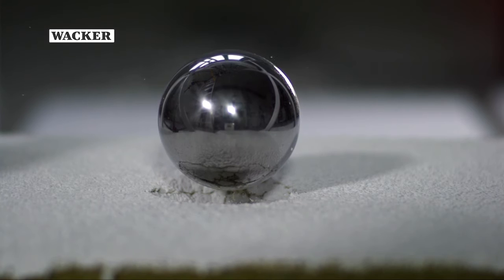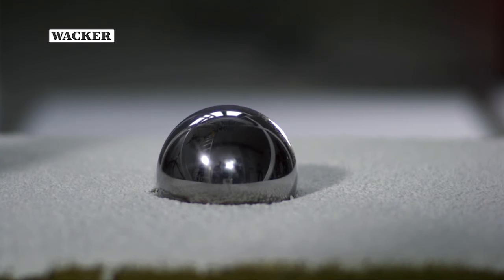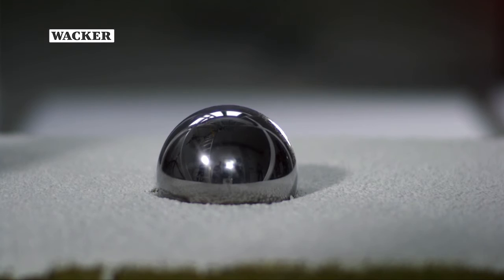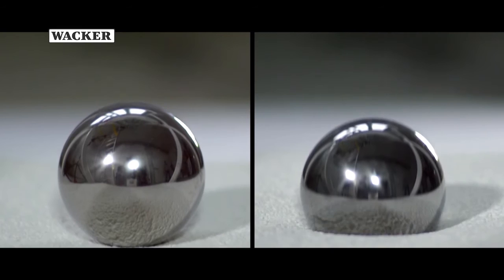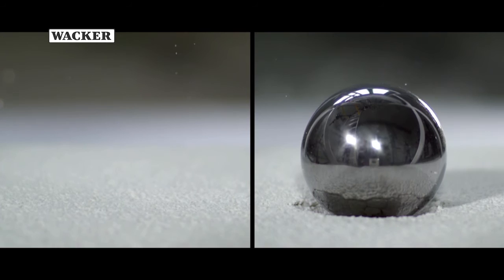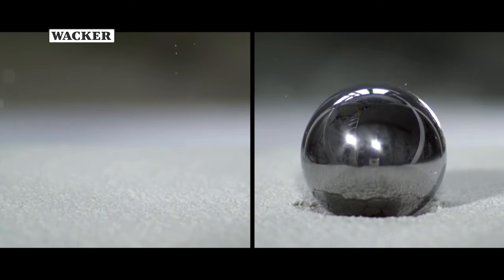WACKER VINNAPAS® - Impact Test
Good external thermal insulation composite systems give our homes a comfortable feel, protect the environment. However, they can only unfold their insulation effect properly if they meet specific technical properties that protect them against damage.
The impact test is a standard testing procedure that examines the mechanical properties of external thermal insulation composite systems.